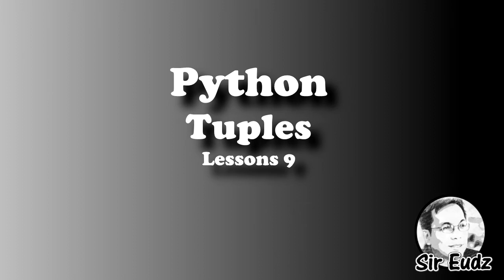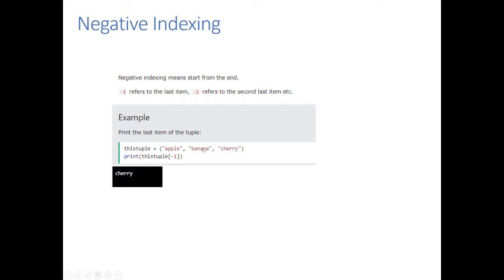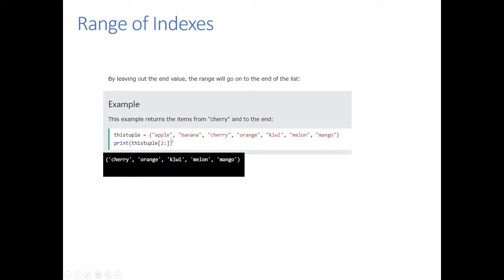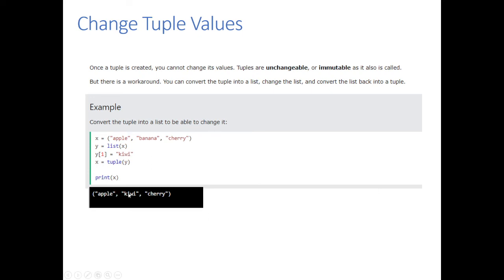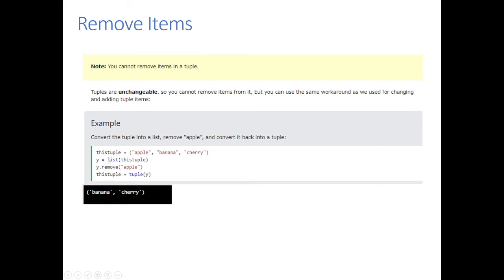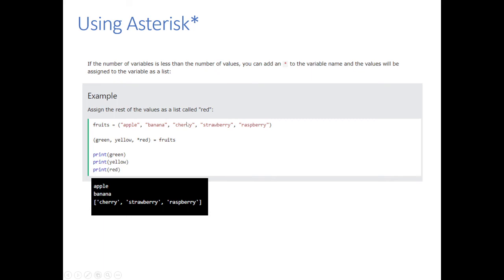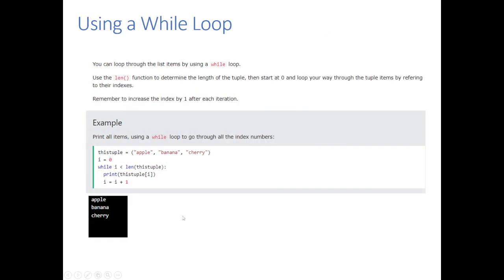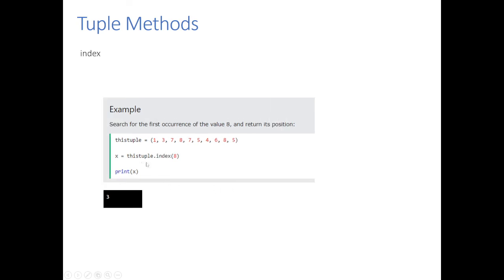PYTHON: Tuples by Sir Eudz